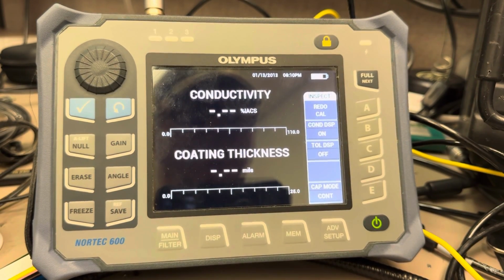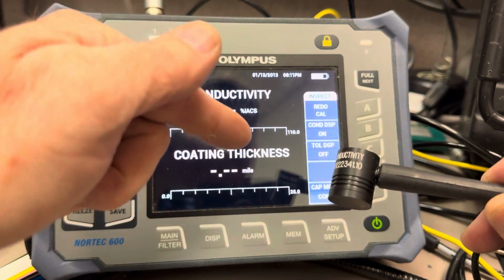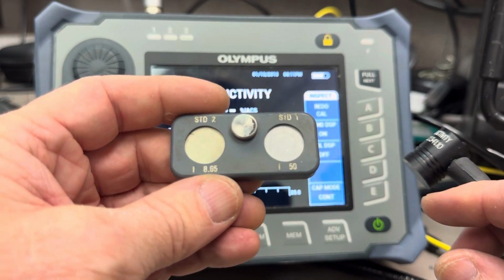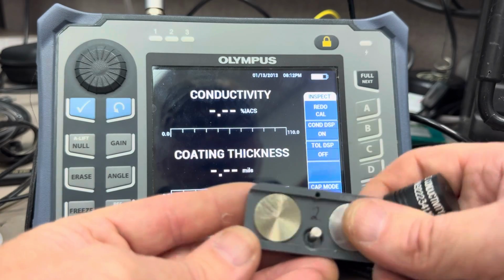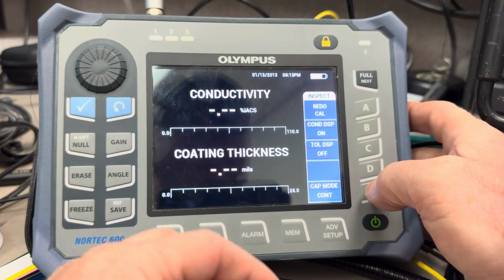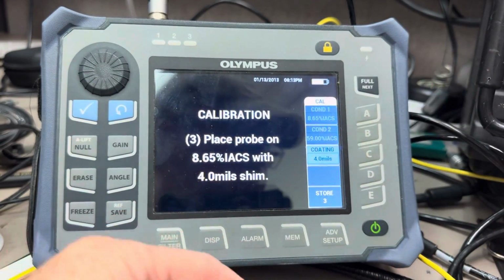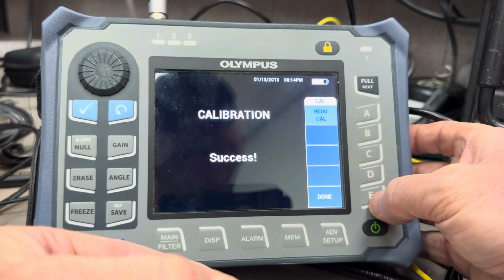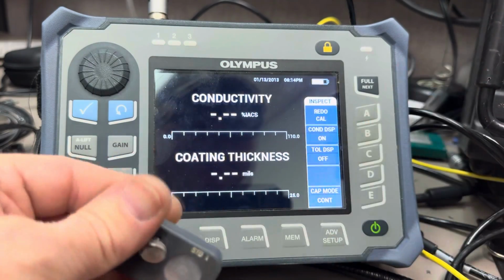Eddy Current Conductivity: Why Representative Calibration Samples Matter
Using an Olympus Nortec 600D, I walk through a conductivity calibration and compare readings on different samples. The demonstration shows why the reference pieces should represent the parts you plan to measure. I also show where the shim fits into the calibration sequence.

00:00 Choosing representative calibration samples
00:17 Nortec 600D and reference pieces
01:23 Measuring the calibration samples
02:08 Checking the resulting readings
02:56 Calibration with the shim
03:44 Factors that can affect a reading
04:05 Rechecking the high-conductivity sample

🎓 Build Your Eddy Current Testing Expertise
Explore my online Level I, Level II, Level III, RFT, ACFM, and specialty courses.

Learn from Edward Korkowski, an ASNT NDT Level III in Electromagnetic Testing with more than 35 years of industry experience.